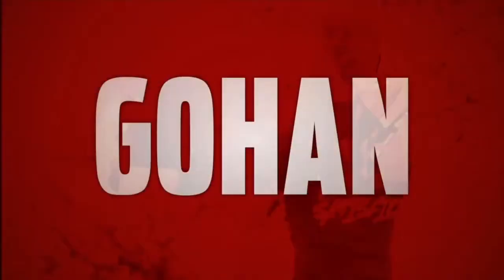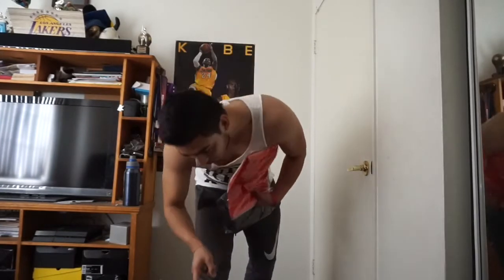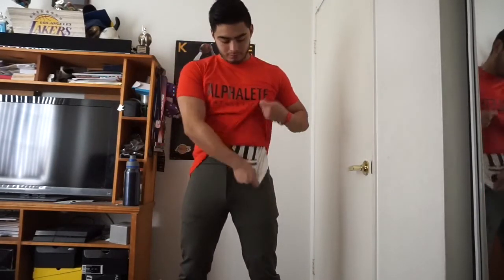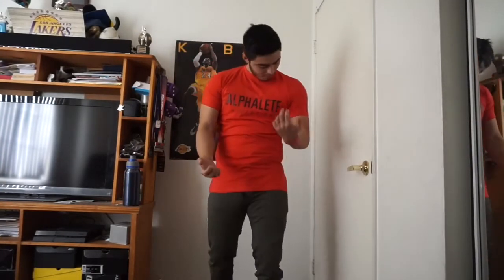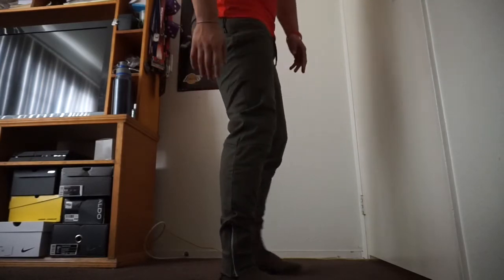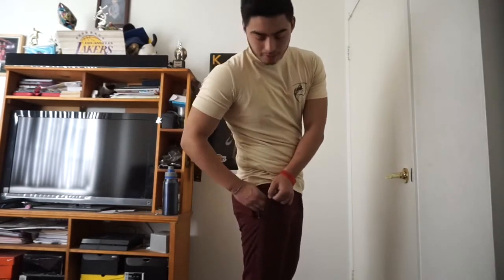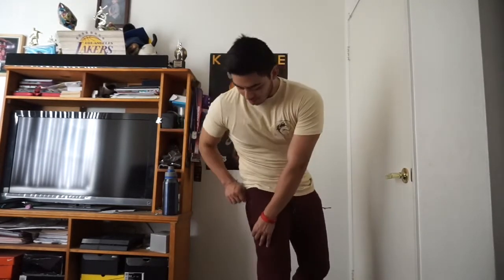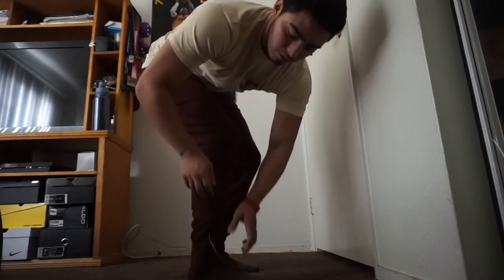ALPHALETE REVIEW | V2 JOGGERS + PERFORMANCE SHIRTS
First review video let me know if you enjoyed. Check out Alphalete!!